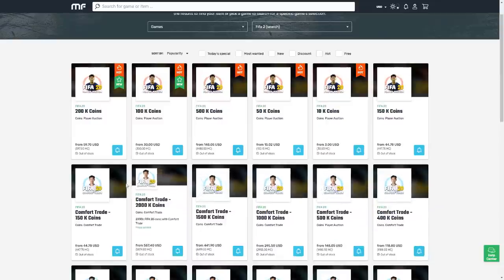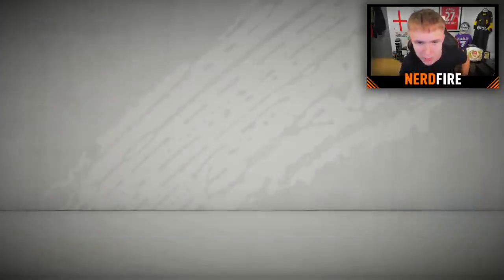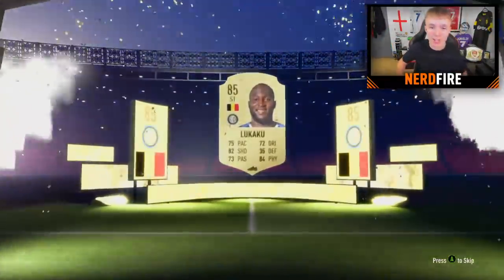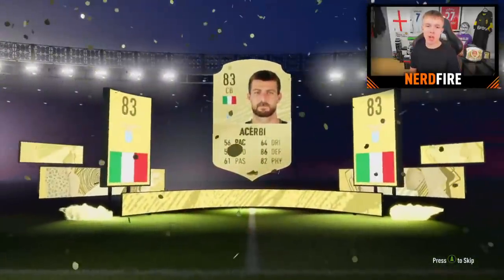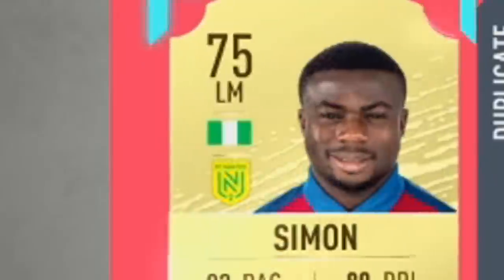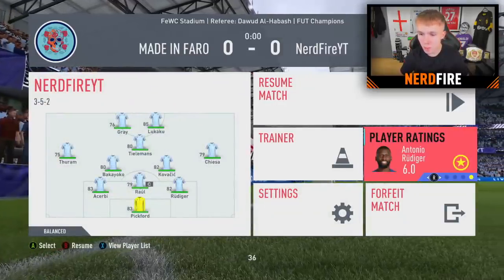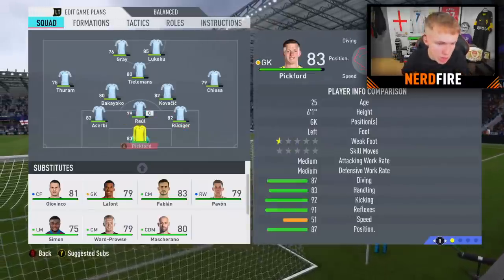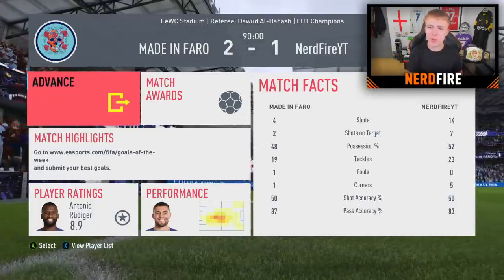letting 11 Gold Upgrade Packs choose my FUT Champions team…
Hello and welcome to this video with me, Nerdfire. In this video, I let 11 Gold Upgrade Packs choose the players for my FUT Champions Team on FIFA 20 Ultimate Team!